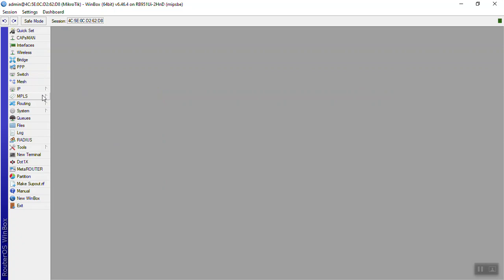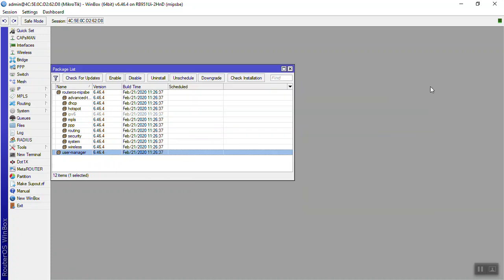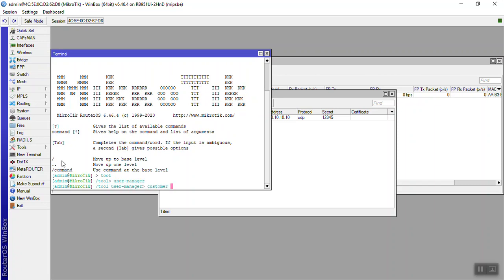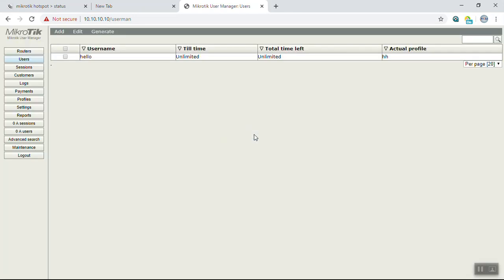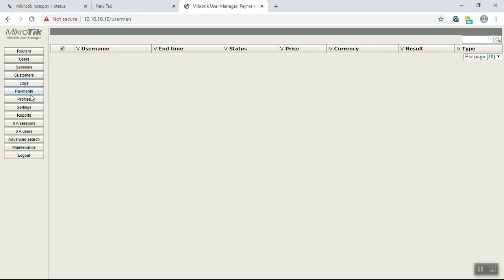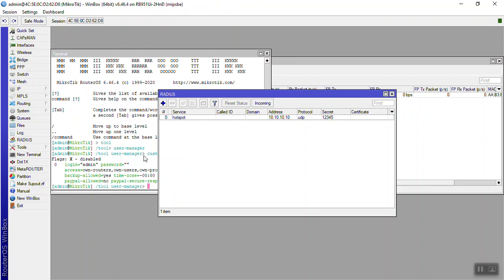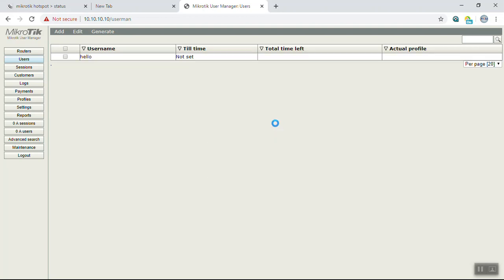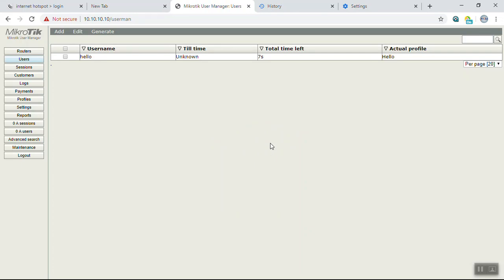9.Mikrotik User Manager (Myanmar Version)